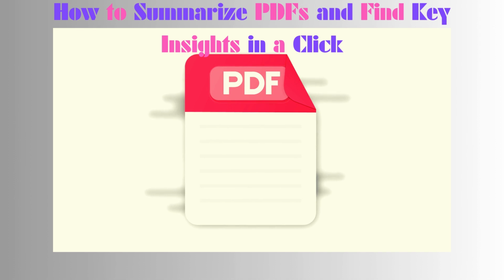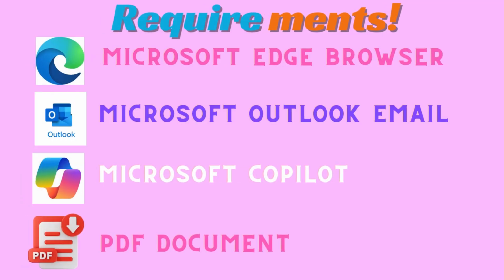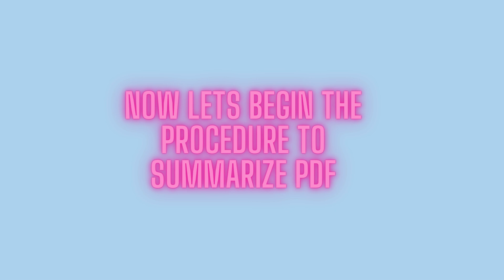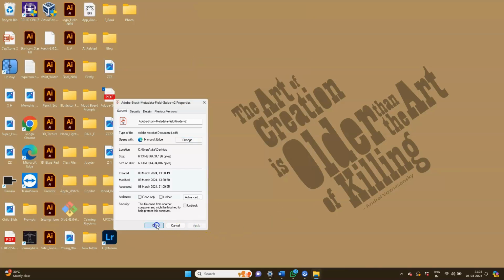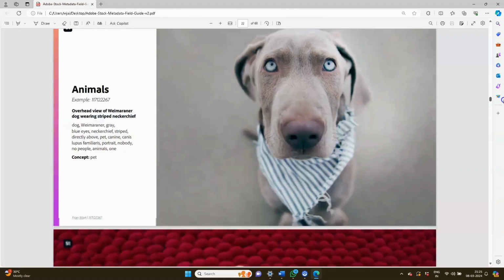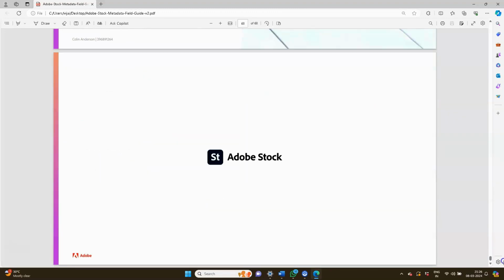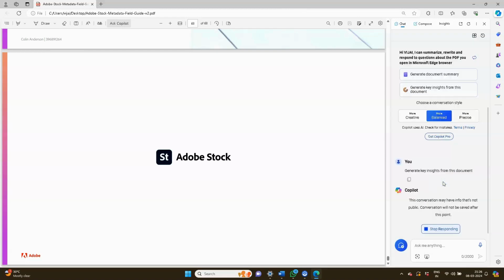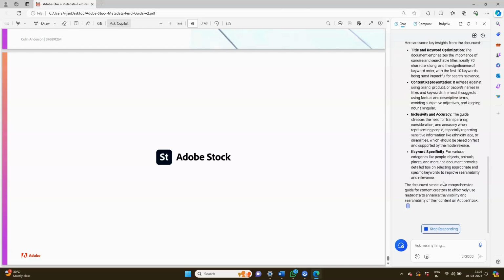summarize pdf using copilot.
summarize PDFs, this video offers a solution! We'll show you how to use Microsoft Edge and Copilot to quickly summarize large PDFs and extract key insights.  Learn how to conquer information overload and become a PDF summarizing pro in just a few clicks!